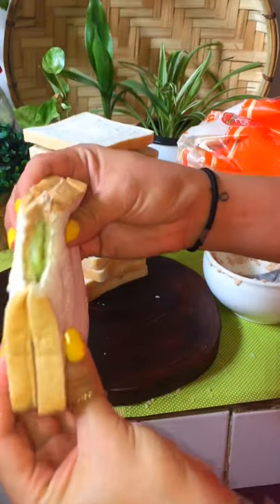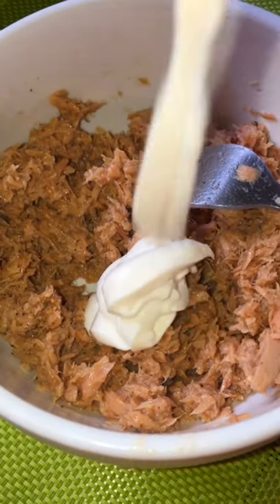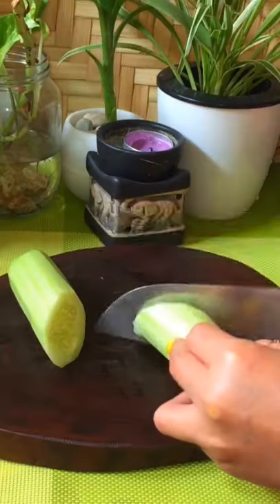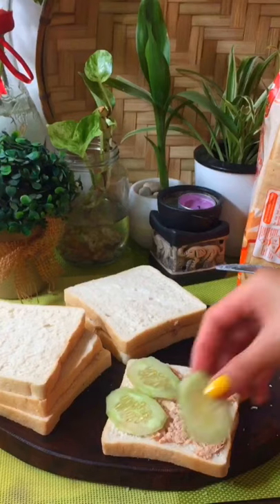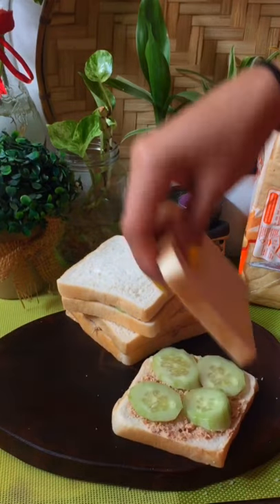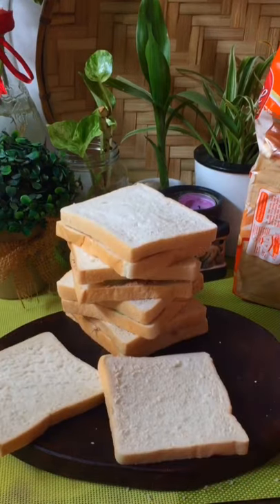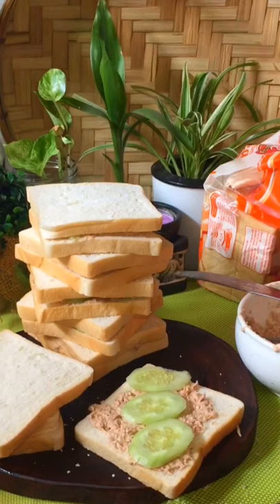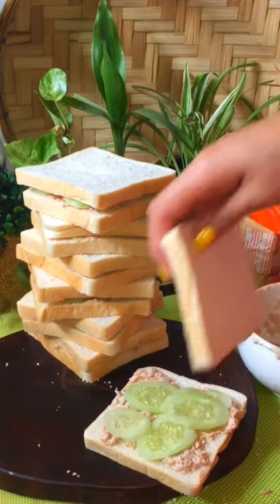Tuna Sandwich In A Budget / Story Time | (60 Seconds Video)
This is a very short video  on how to make a Tuna Sandwich in a budget and with a little bit of a story time.

▶️On this channel we share different videos◀️
☯️Through Our Experiences☯️
✔️Life Style as Filipina and Portuguese Couple🇵🇭🇵🇹💘💘💘
✔️Cooking Vlogs🍜🥘🍳
✔️Cocktails🍸🍹
✔️Arts 🎨
✔️Make Up Vlogs💄
✔️Travel Vlogs⛱🏕✈️
✔️Pets 🦜🐾🐶🐧
And... anything that I think would be great to share 💡

🍜🥡We run a Small and Cozy Restaurant in the city Center of Lisboa🥢🍛